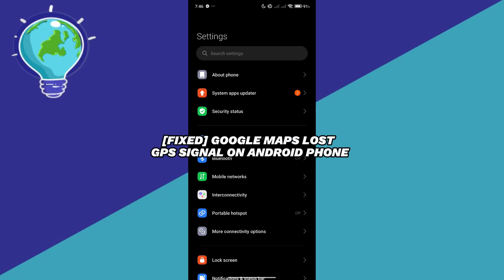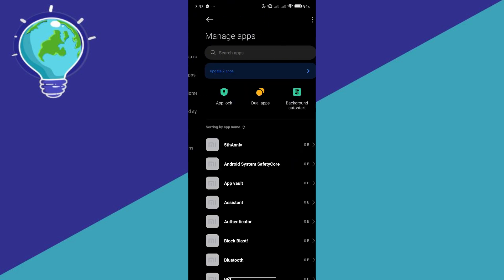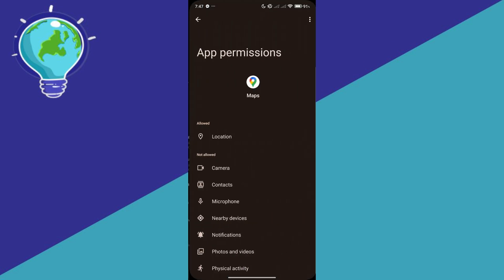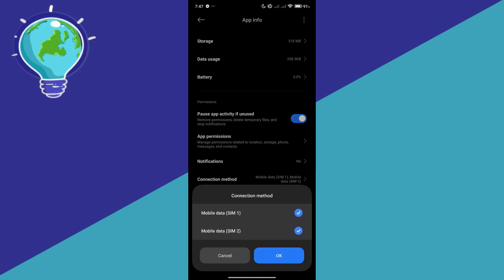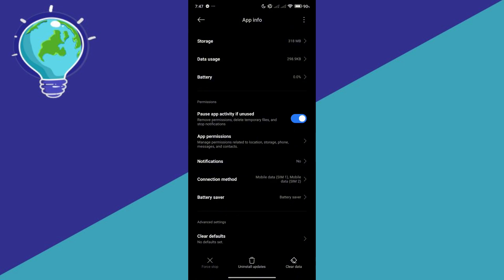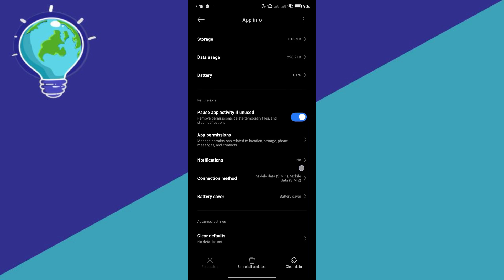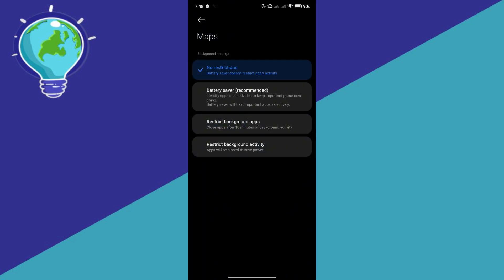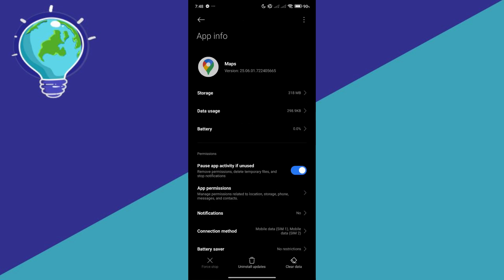[FIXED] Google Maps Lost GPS Signal on Android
Having trouble with Google Maps showing "Lost GPS Signal" on your Android device? In this guide, we’ll show you the best ways to fix this issue and get your GPS working properly again.

🔹 Common causes of the "Lost GPS Signal" error
🔹 Step-by-step solutions to restore GPS functionality
🔹 Tips for ensuring Google Maps works smoothly with accurate location tracking

Follow these simple steps to fix the lost GPS signal error in Google Maps on your Android device today!